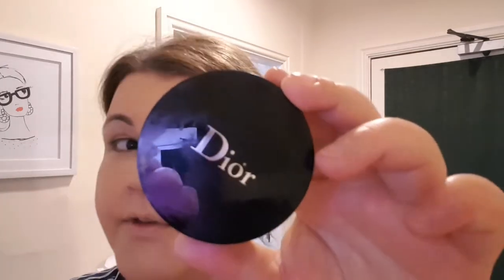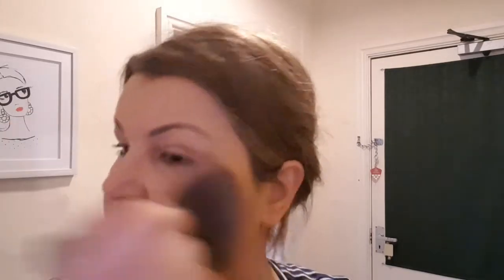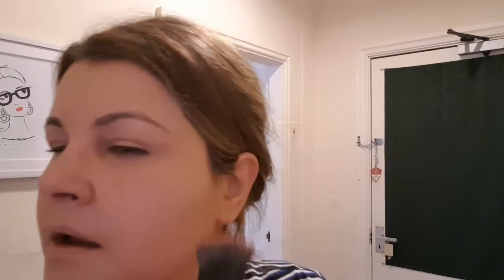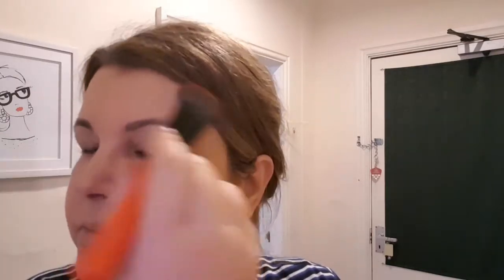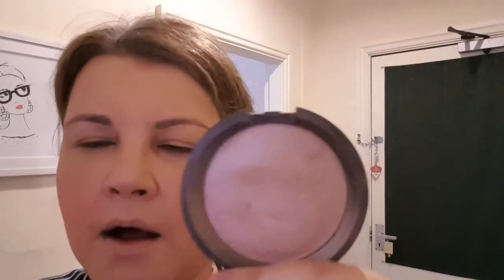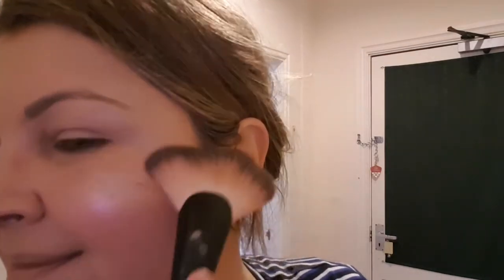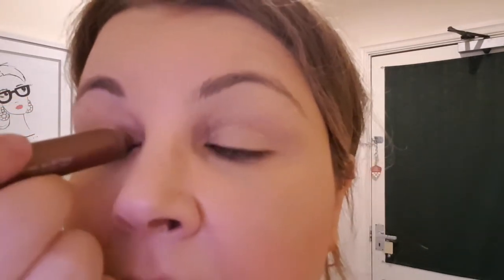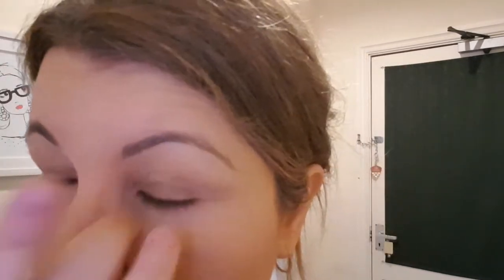5 min simple GRWM//partially sighted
Hi!!
Thanks for stopping by.  Here is a five minute easy get ready with me (grwm).  I am partially sighted,  so the process is quite simple.  No faffing!!
I use Clinique Beyond Perfection
Toofaced Chocolate Soleil
Clinique Plum Pop
Kiko Blusher 04
Chubby Stck in Fudge
Dior forever powder